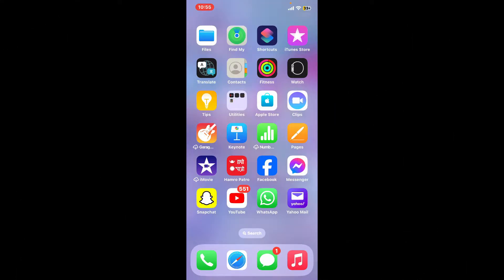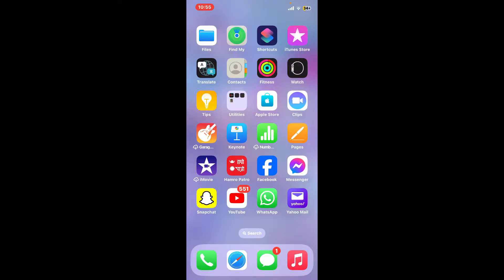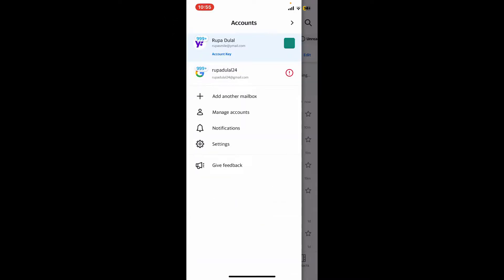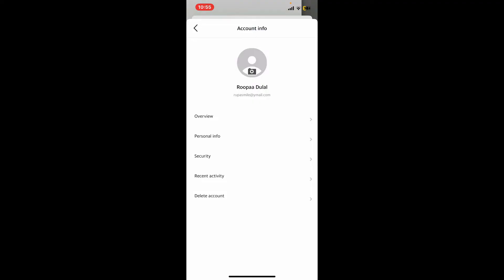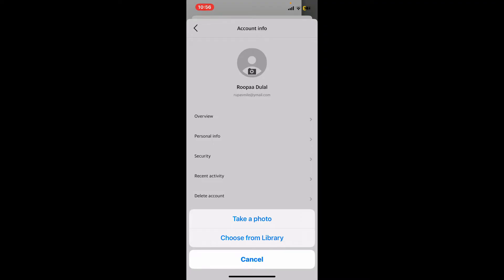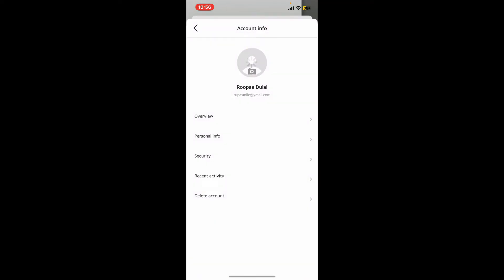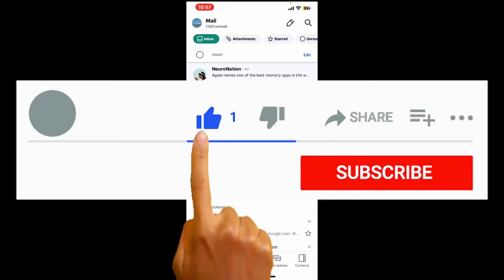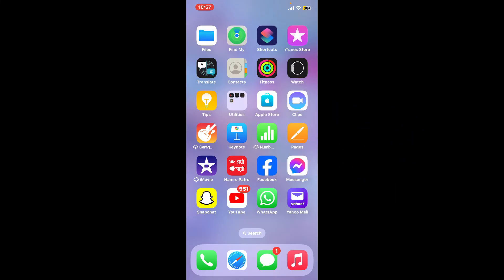How To Change Profile Picture on Yahoo Mail 2024?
Elevate your Yahoo Mail experience by adding a personal touch! In this step-by-step guide, discover how to change your profile picture on Yahoo, allowing you to express yourself in every email. Watch now for a more customized and engaging Yahoo profile!